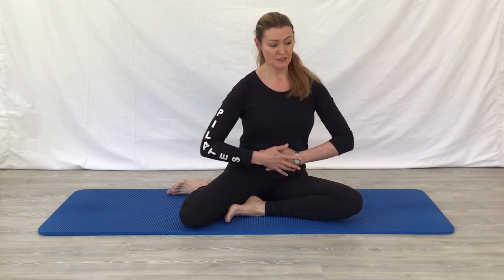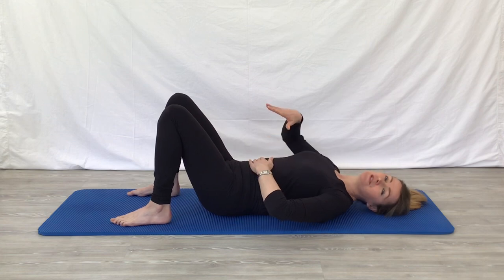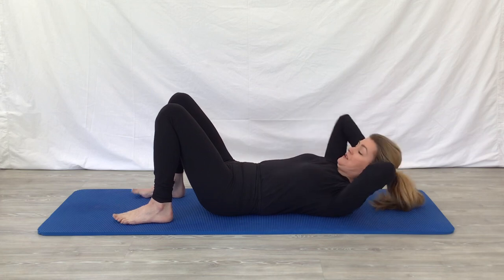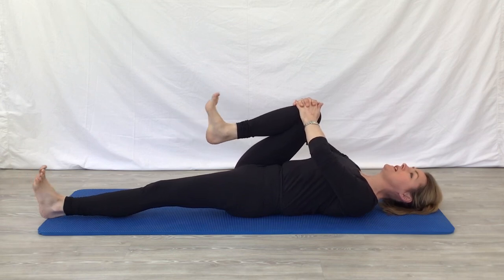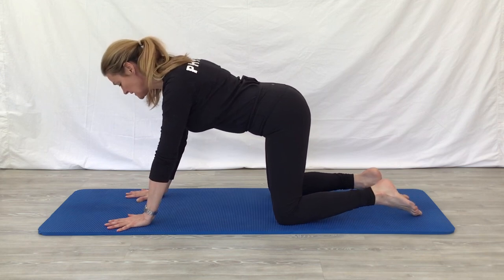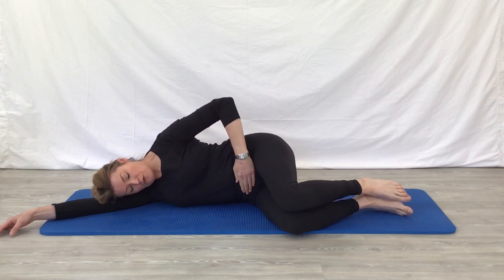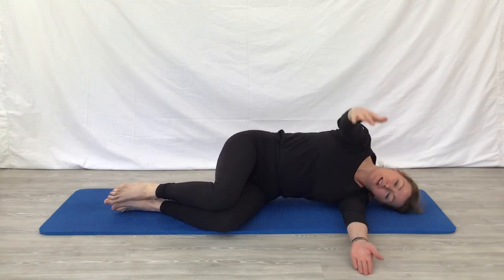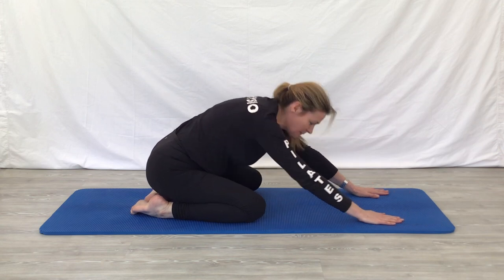Total Beginner Pilates Mat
Total Beginner Pilates.The main principles and rules of in detail.As invented by Joseph Pilates